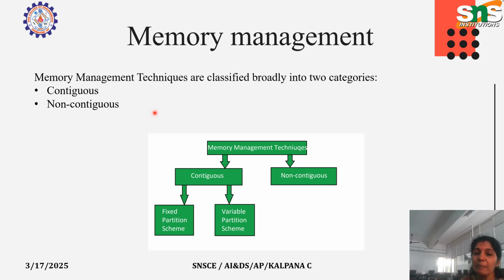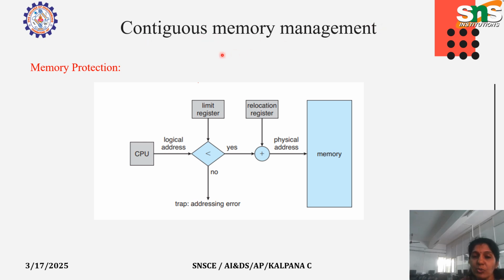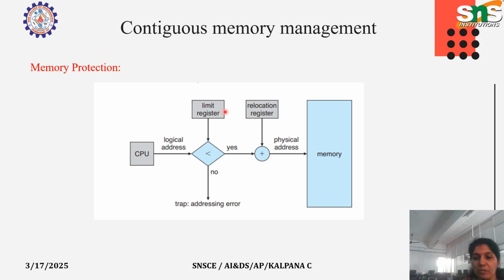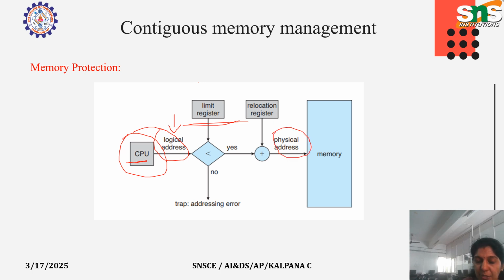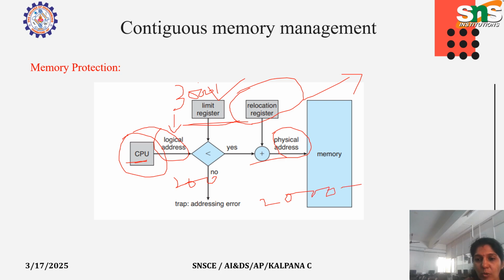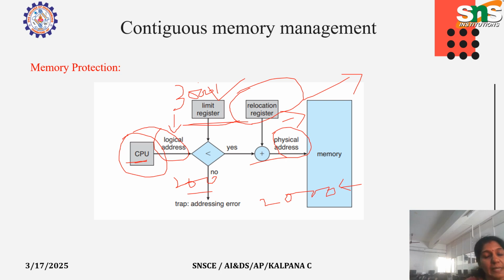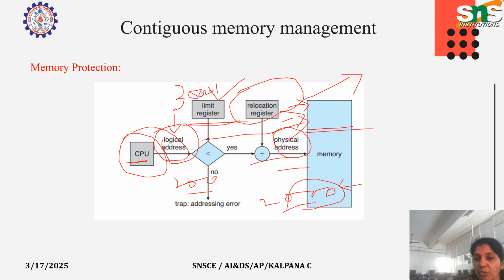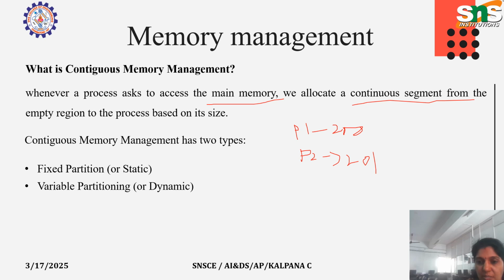Memory Managment | C.Kalpana, AP / AIDS | SNS institutions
Memory management in an operating system (OS) is the process of efficiently coordinating and allocating system memory resources to various programs and processes while ensuring stability, performance, and security. It involves tracking memory usage, allocating memory when requested by applications, and deallocating it when no longer needed. The OS employs techniques like paging, segmentation, and virtual memory to handle large programs, prevent memory leaks, and provide each process with its own isolated memory space. Additionally, memory management includes mechanisms for swapping data between RAM and disk storage, optimizing the system's overall performance and allowing multiple programs to run concurrently without interfering with each other.